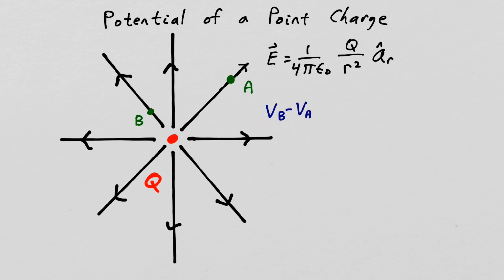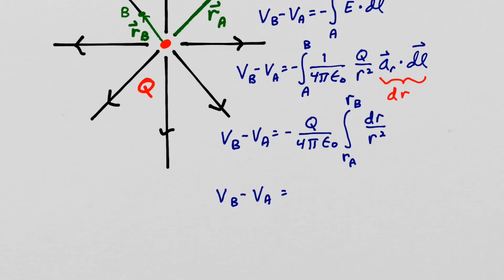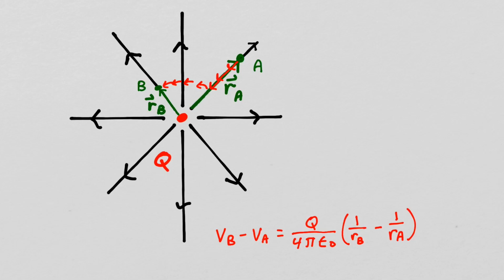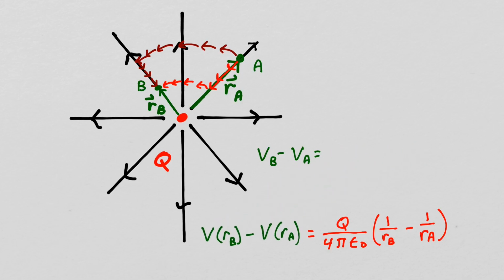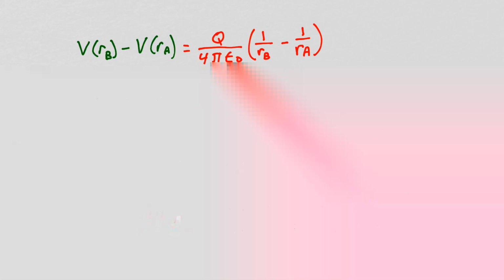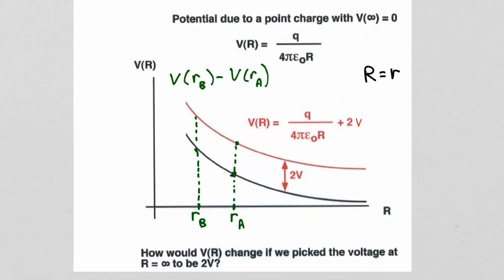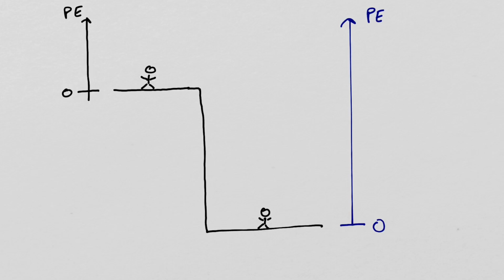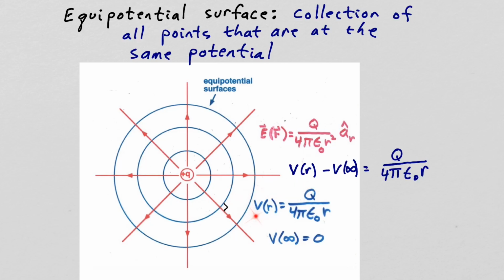Electromagnetics | 3-5: Potential Of A Point Charge | Purdue University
Interested in understanding the electric potential of a point charge? In this video, Purdue University Professor Michael Melloch dives into the details of how the electric potential of a point charge at origin is determined. Professor Melloch illustrates how the potential difference between two points is equivalent to the work done in moving a charge from one point to another. Furthermore, he explains the integral formulation that brings us to the potential difference - q/4 pi epsilon_0 r - and how it's always perpendicular to the electric field intensity, similar to gravitational potential energy.